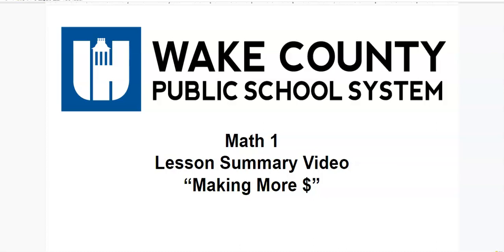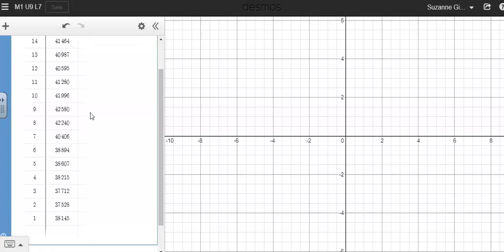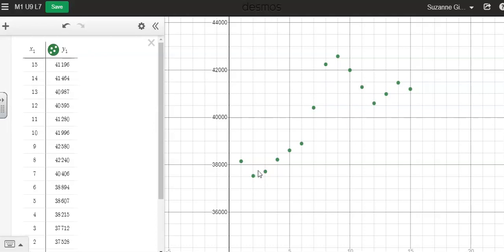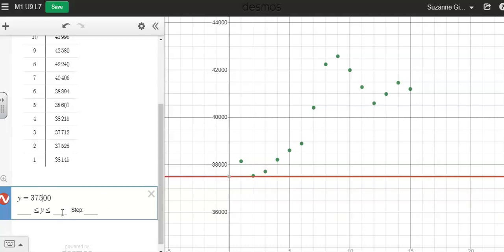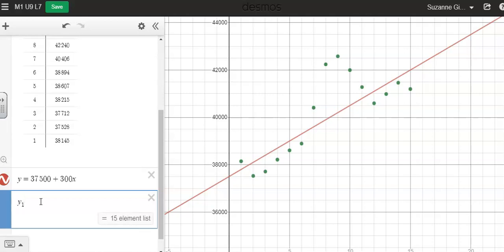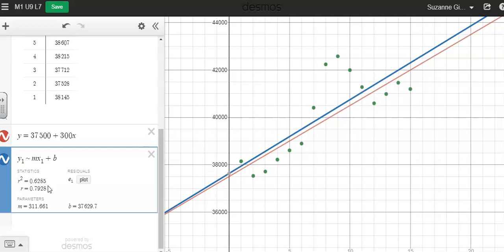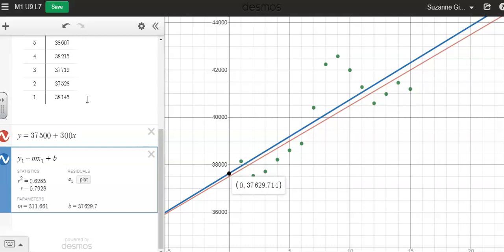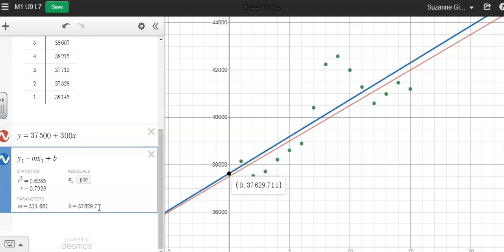Math 1 Unit 9 Lesson 7 Making More $ Summary Video